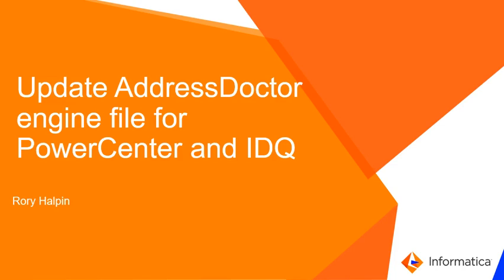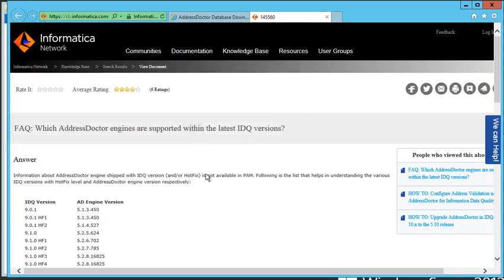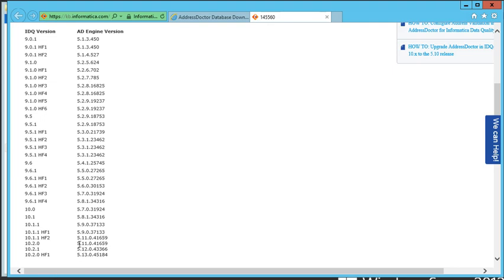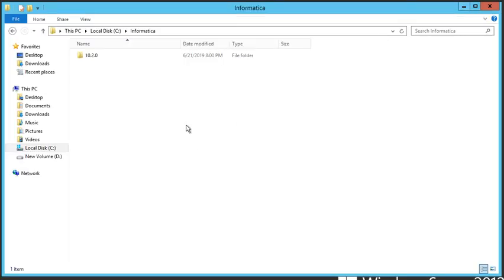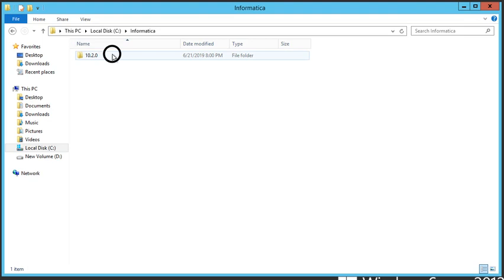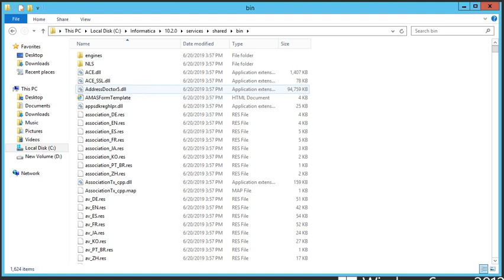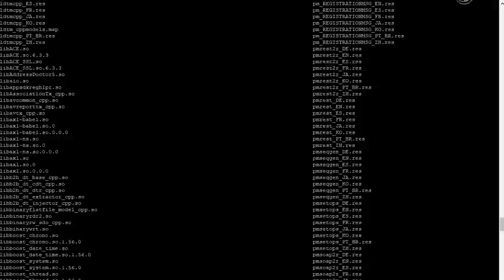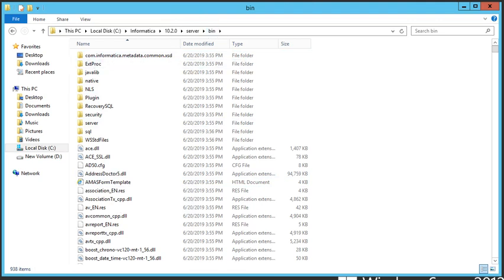HOW TO: Update AddressDoctor Engine File for PowerCenter and Informatica Data Quality (IDQ)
This video discusses on how to update AddressDoctor Engine File for PowerCenter and Informatica Data Quality (IDQ).